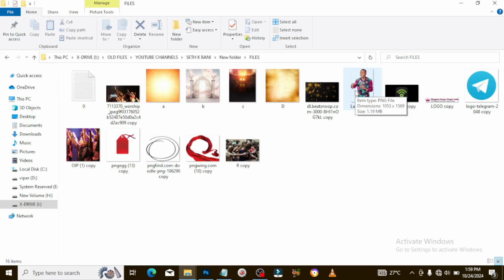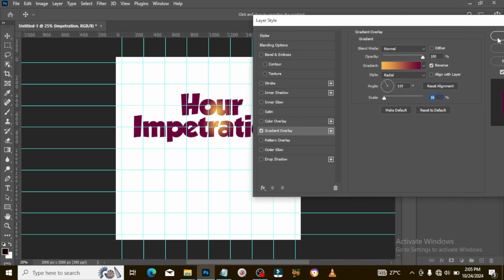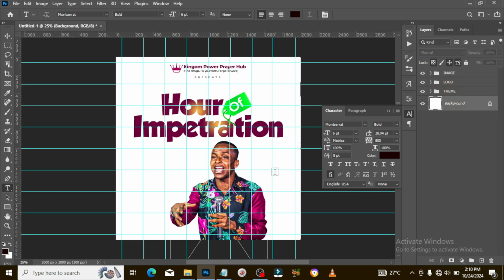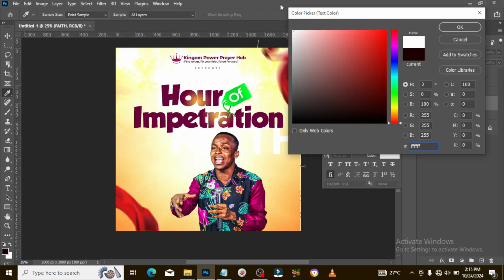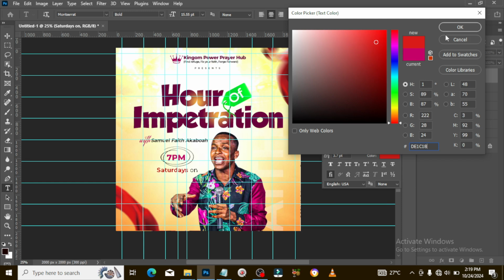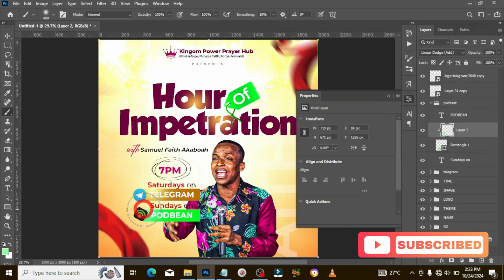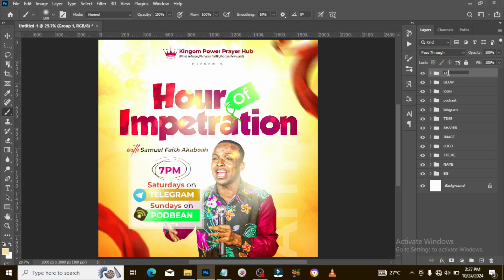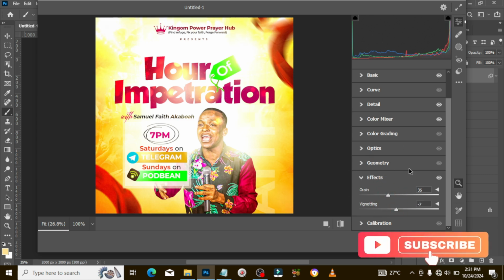Creative Church FLYER DESIGN in Photoshop